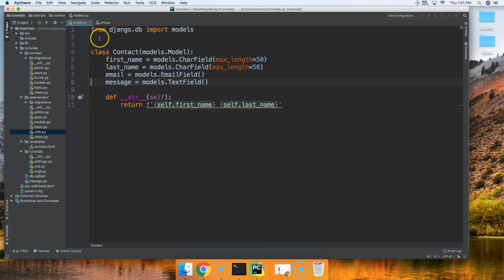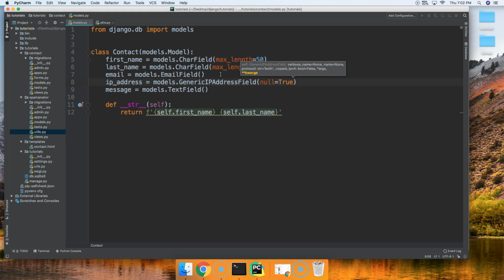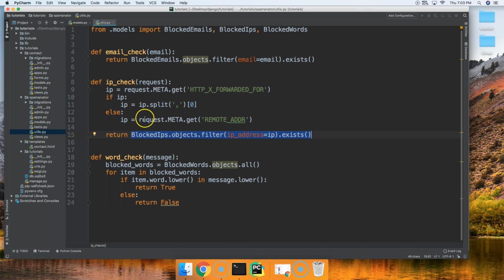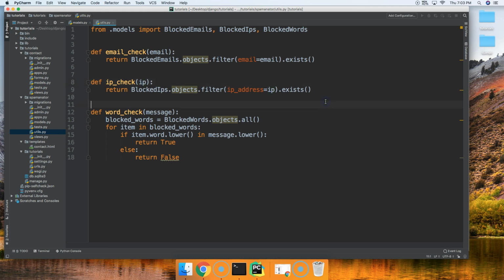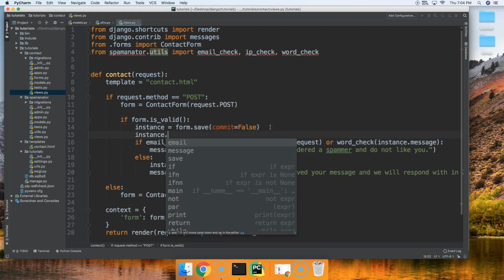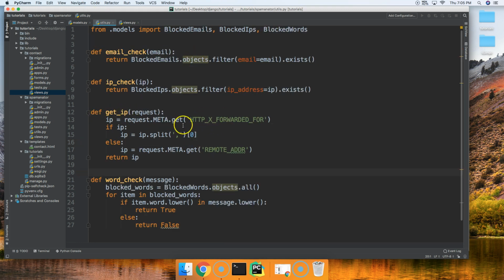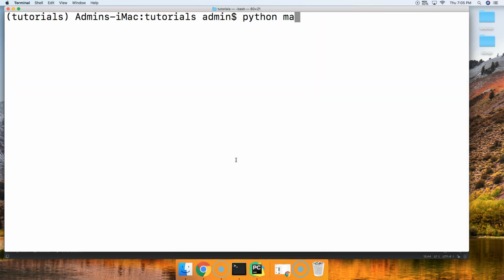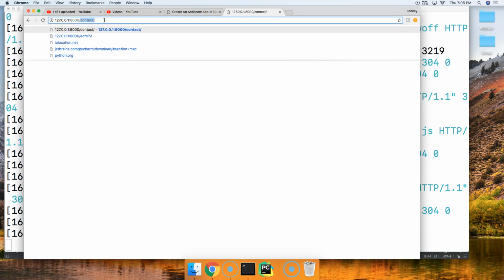Django 2: Create An Antispam App In Django - Part 4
In this How To Django tutorial we will continue building our Antispam app in Django.